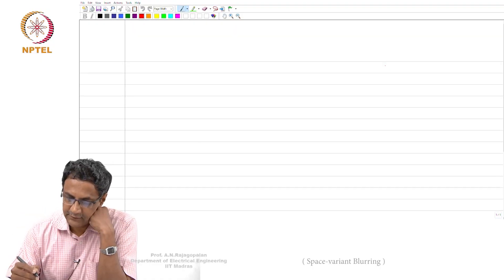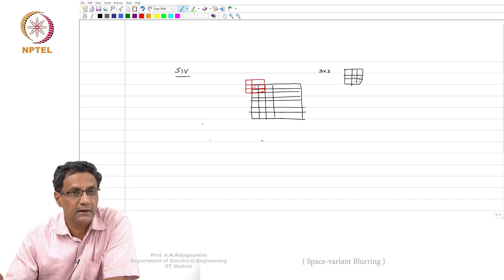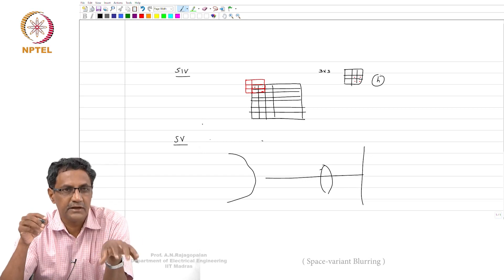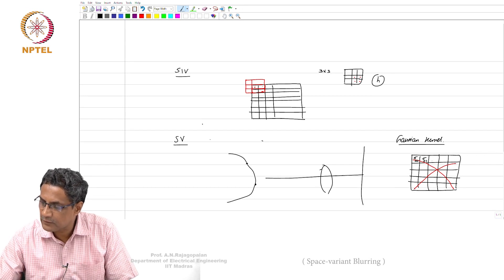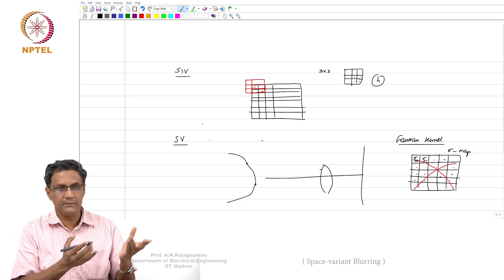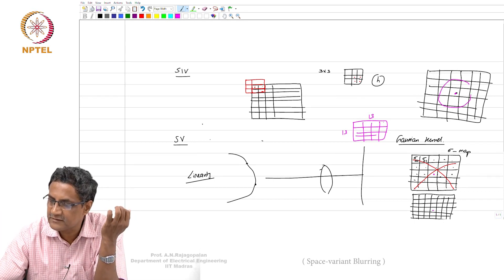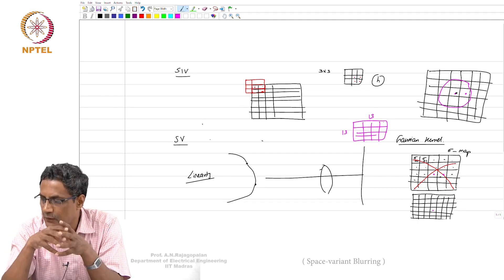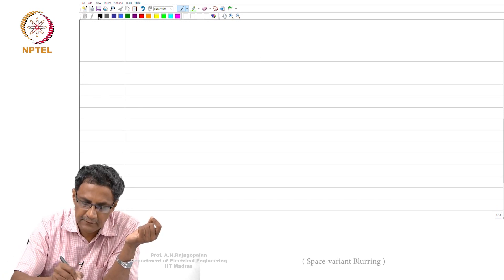Lec 25 - Space-variant Blurring